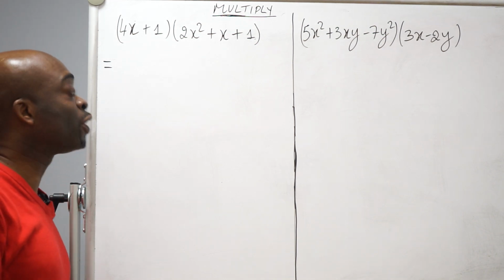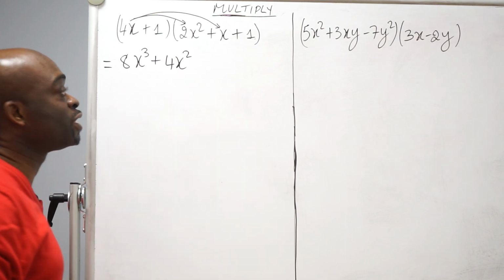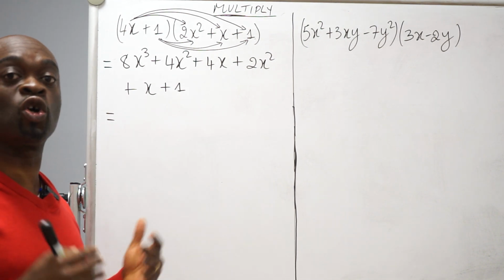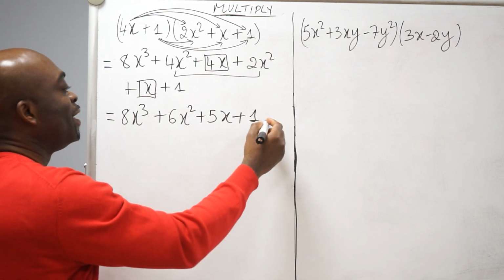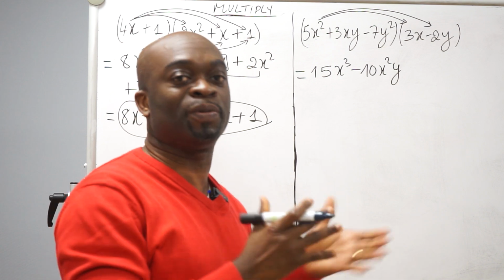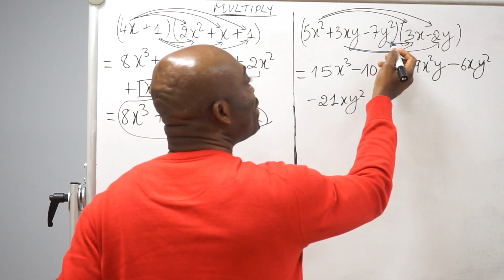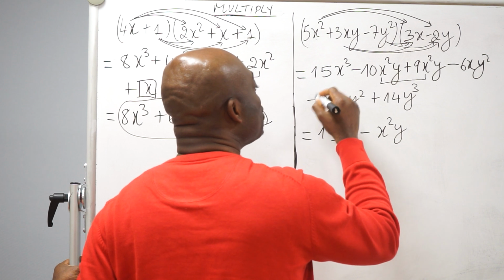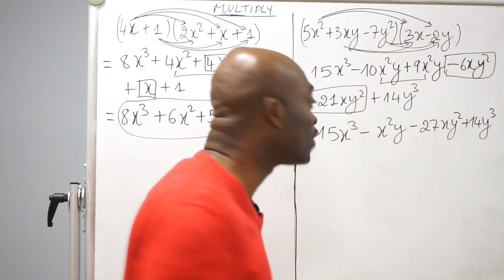Multiply Binomials By Trinomials (Polynomials)